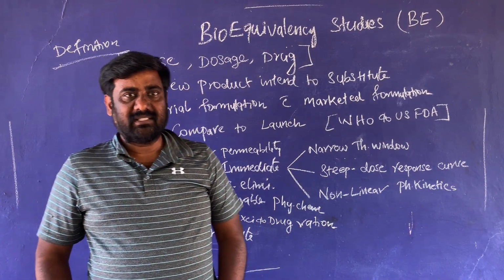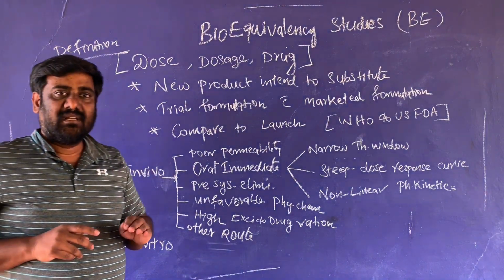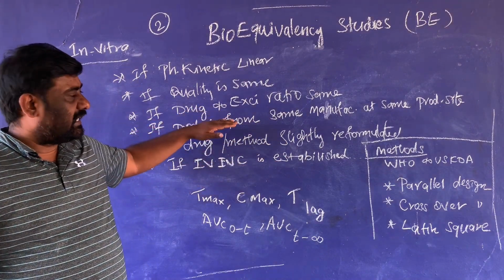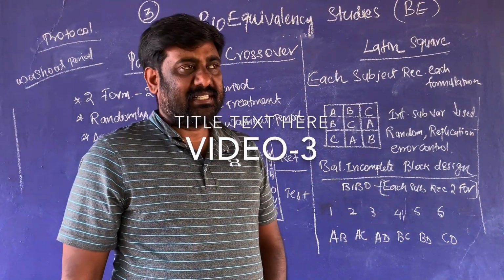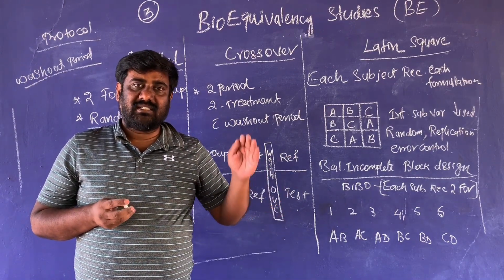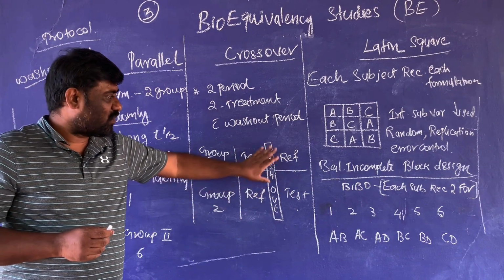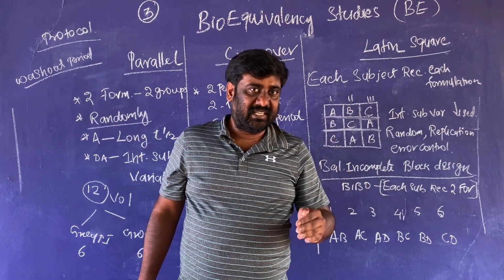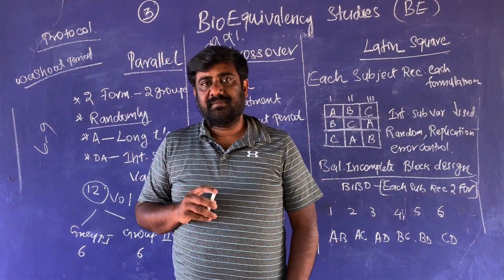Bio Equivalency Study by Prof.N.Thirumoorthy PPG College of Pharmacy-Coimbatore.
Hi Friends, This video will give you detailed knowledge about Bio Equivalency Studies performed in pharmaceutical industries. It is easy to understand and get enriched with complete facts about bioequivalency studies after listening to this video.